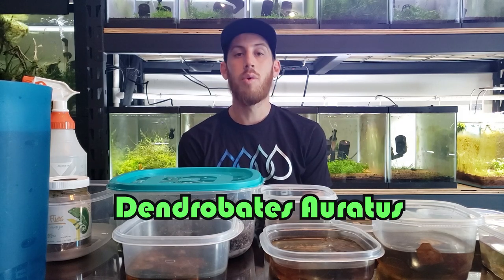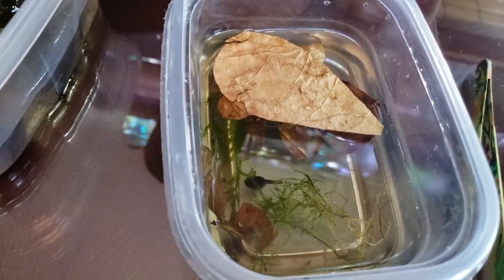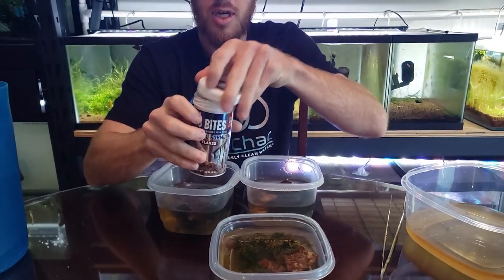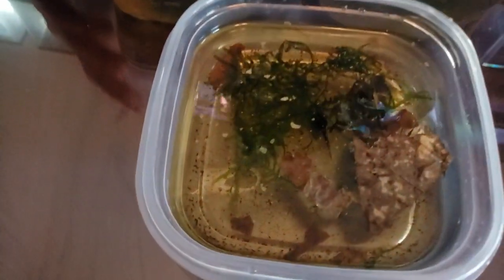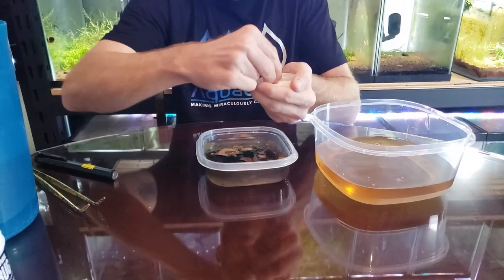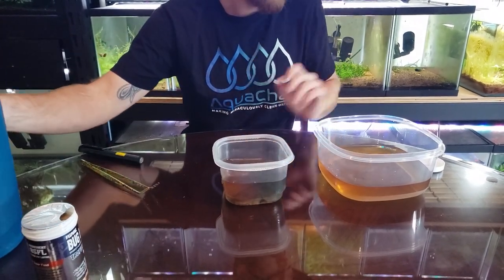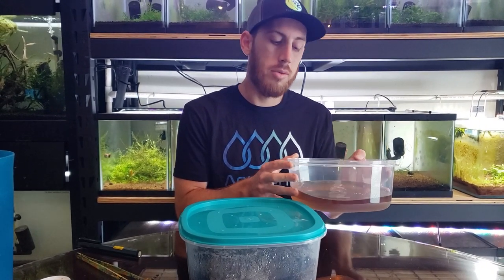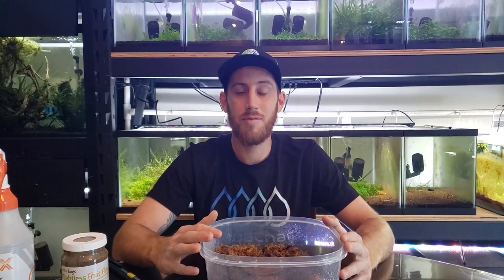Poison Dart Frog Tadpoles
We got some poison dart frog tadpoles , green and black poison dart frogs, watch along to see them grow!